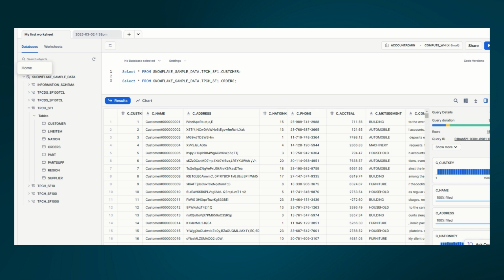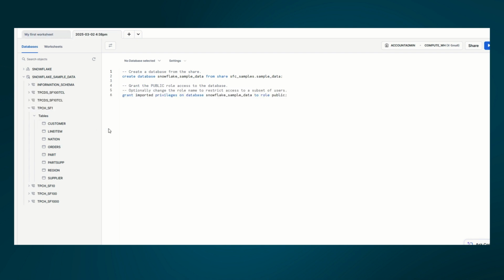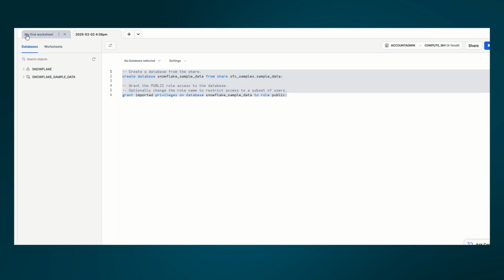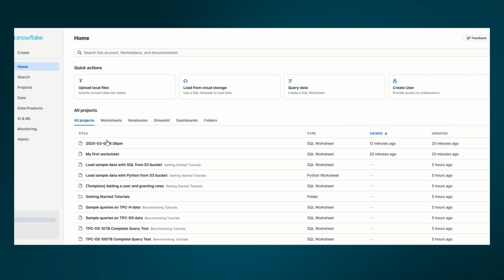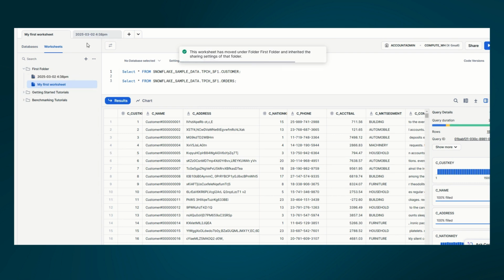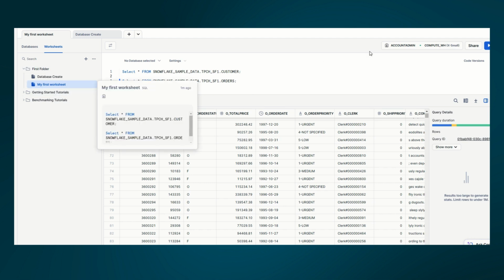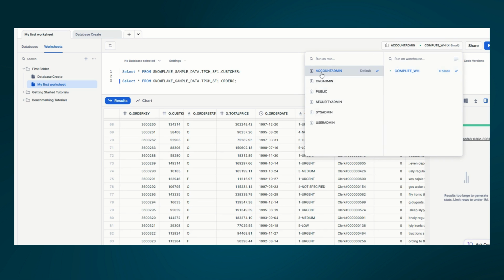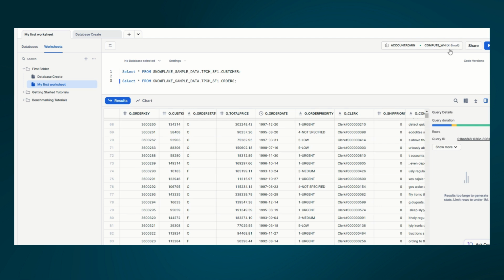Know about Snowflake Navigation| Snowflake Tutorial for Zero to Hero | Complete Guide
Snowflake Tutorial for Zero to Hero | Complete Guide | Know about Snowflake Navigation

Welcome to this Snowflake Tutorial for Beginners! In this video, we’ll learn about different Snowflake Navigations,